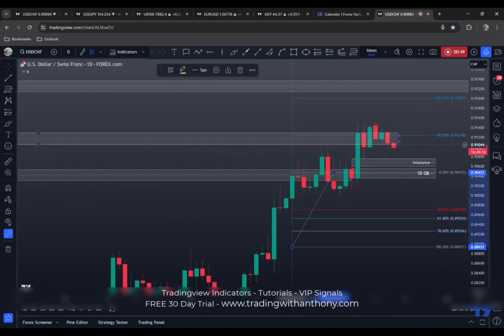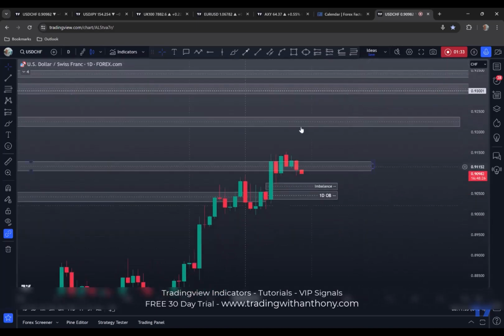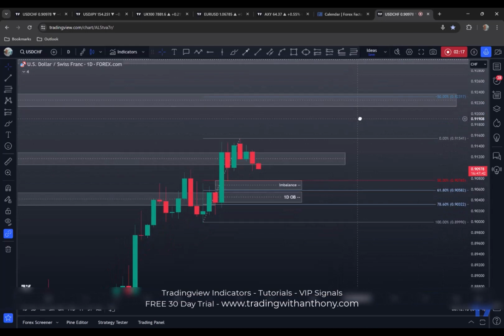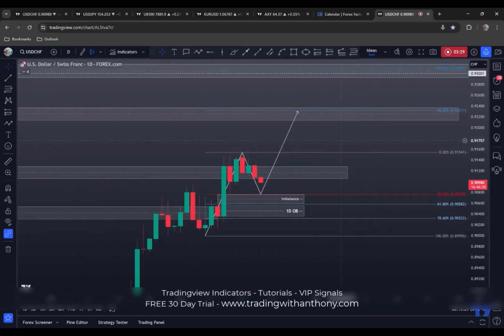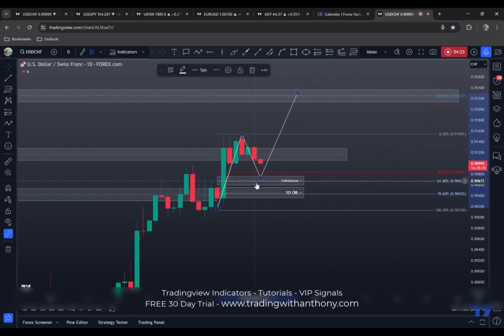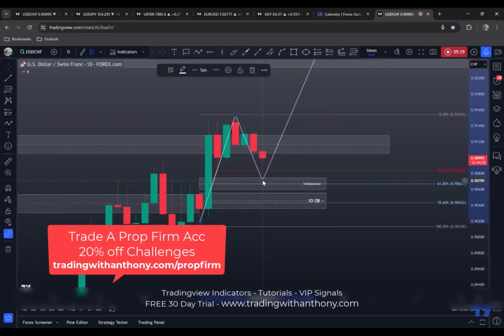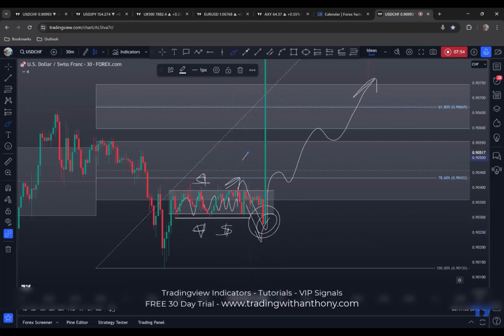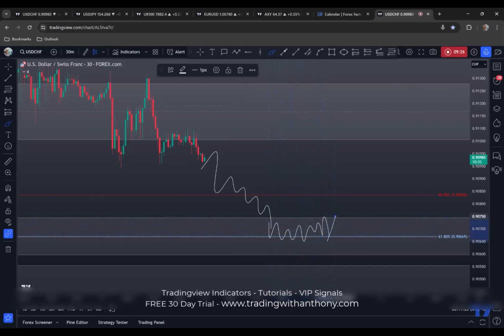USDCHF Technical Analysis and Trade Idea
The USDCHF currency pair has exhibited bullish tendencies on the higher time frame. Currently, we are witnessing a significant retracement as price has encountered resistance. In the accompanying video, we explore a potential trading opportunity, contingent upon the development of favorable price action. We identify key support and resistance levels, along with an optimal entry point based on a 61.8% Fibonacci retracement. The discussion encompasses chart patterns, price action analysis, and a particular form of price behavior that, if advantageous, would warrant market entry. Trading carries inherent risks, and it is imperative to implement sound risk management practices at all times.

➡️ Recommended Fx Brokers:
Discover How Pepperstone Could Reward You with up to $5000: